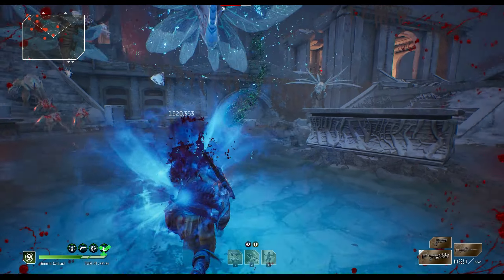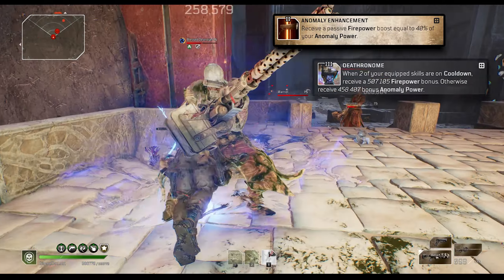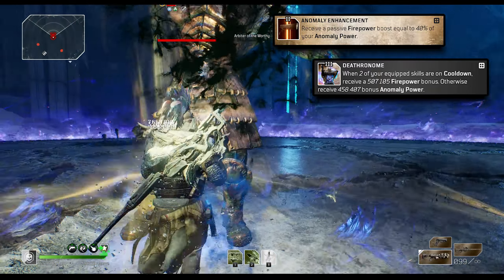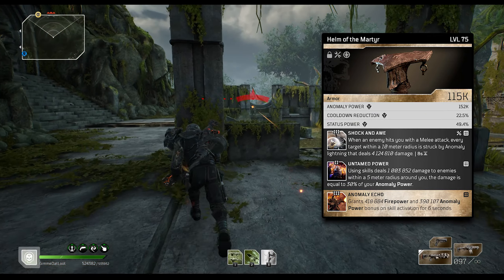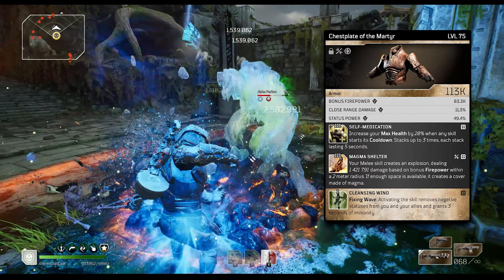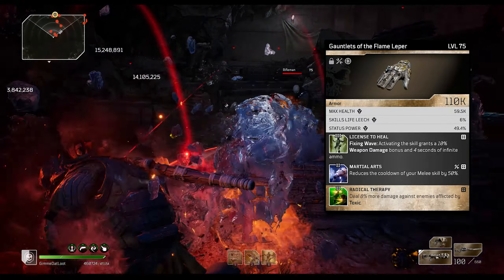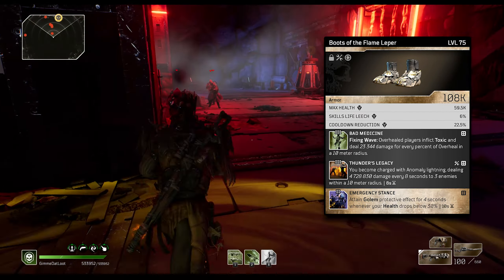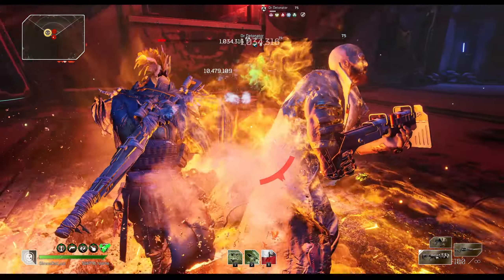This Technomancer MELEE BUILD Can SOLO Anything...Breakdown & Guide for Apocalypse Tier 40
What's up everybody? Just sharing a melee only build I've been working on for the last few days. It does amazing damage and I've been using it to farm just because it's effective with hardly no effort.
Hope you guys enjoy it a take it easy...peace..